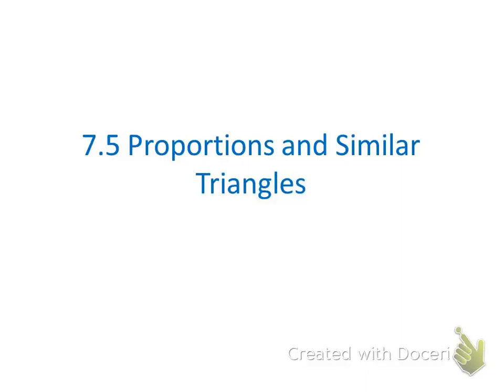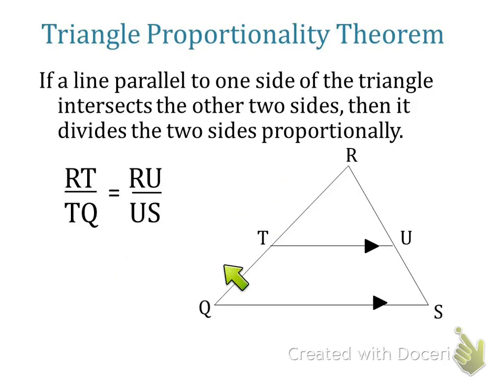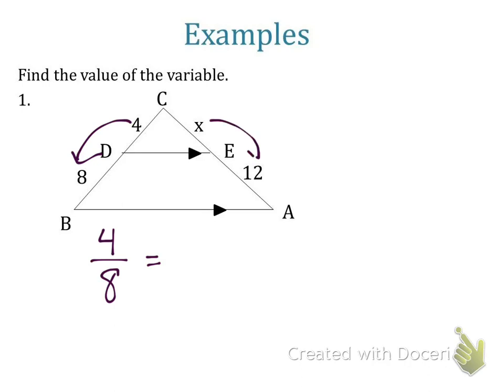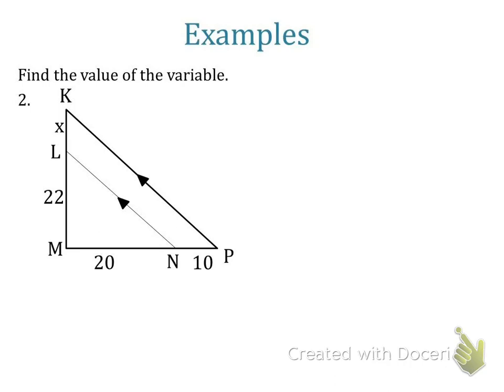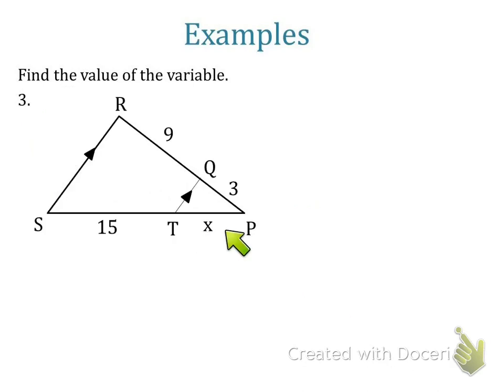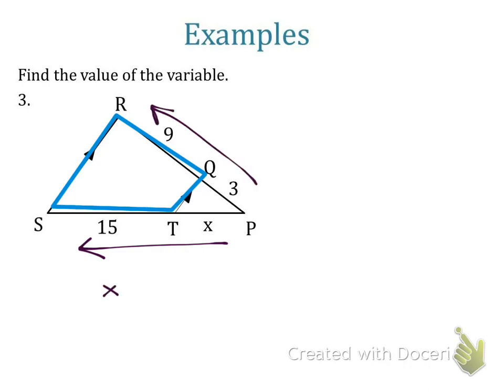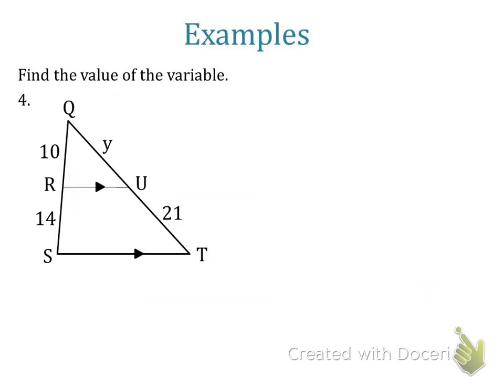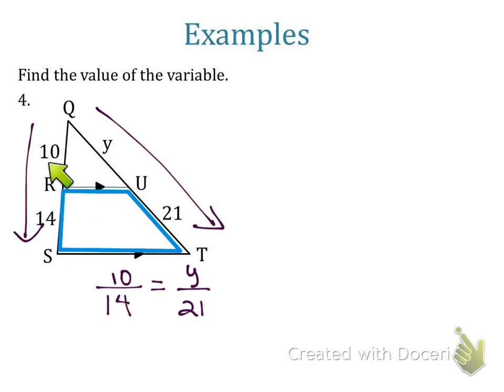7.5 Proportions and Similarity (Overlapping Triangles)